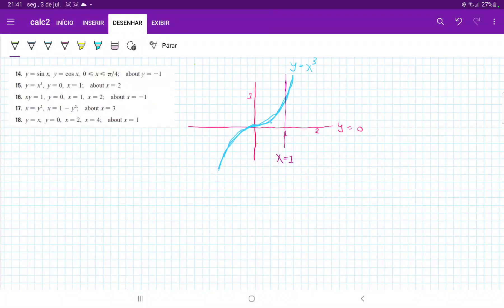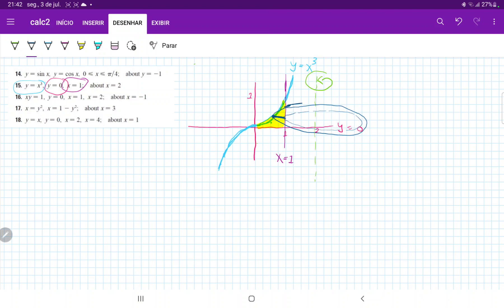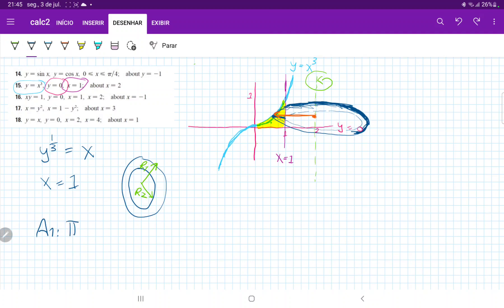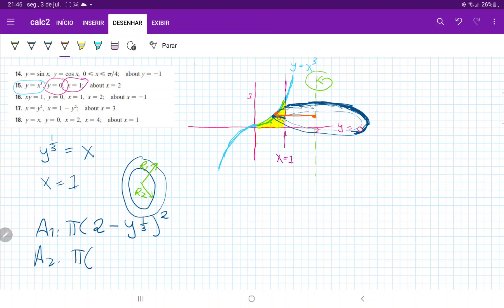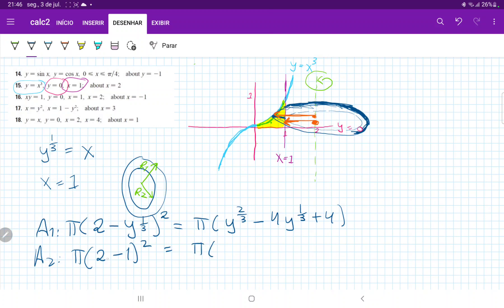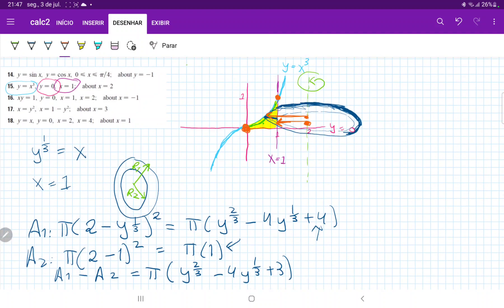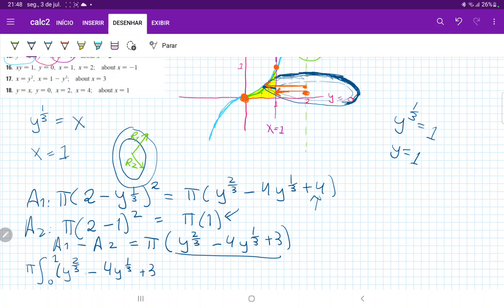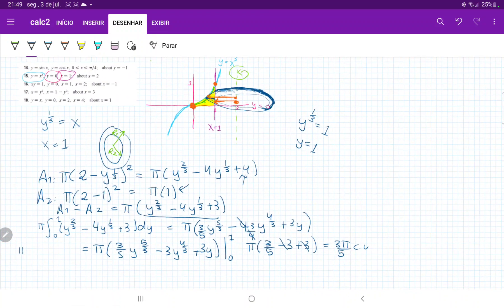6.2.15Find the volume of the solid obtained by rotating the region y = x^3, y = 0, x =1, about x = 2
Find the volume of the solid obtained by rotating the region bounded by the given curves about the specified line. Sketch the region, the solid, and a typical disk or washer. y = x^3, y = 0, x =1, about x = 2.